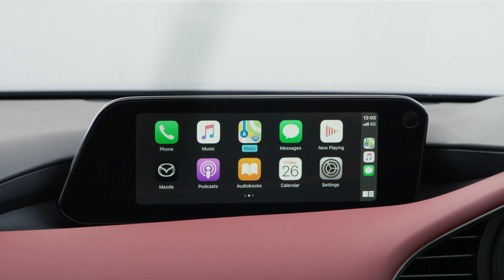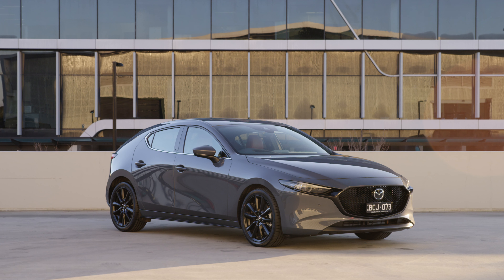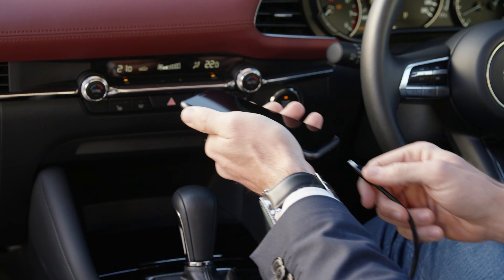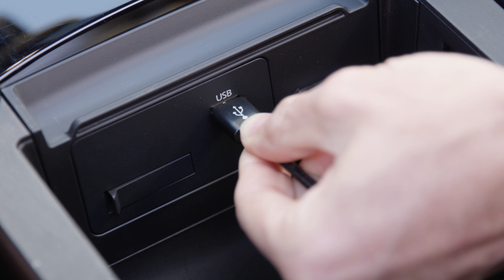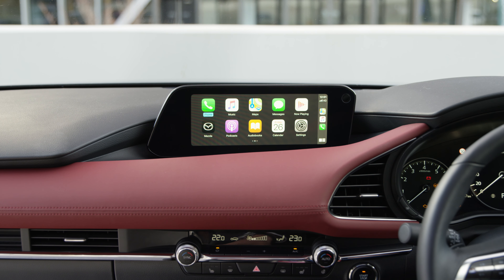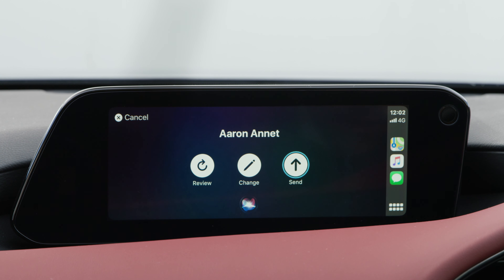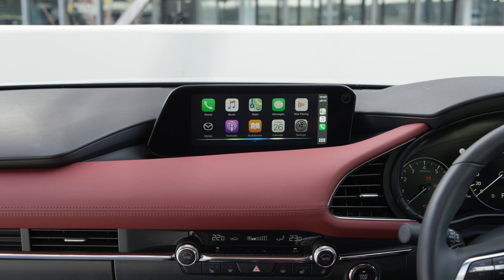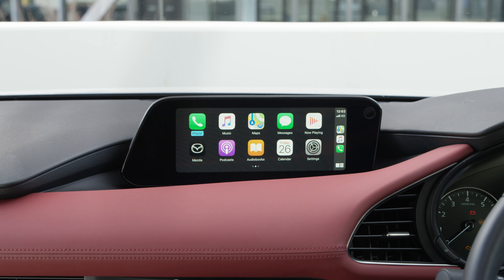How To Connect Apple CarPlay To Mazda 3 and CX-30 - Simple and Easy Steps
Discover how to connect Apple CarPlay for Mazda 3 and Mazda CX-30 that features Mazda Connect, so you can access smart-phone functions.

After connection, you can access maps, music, calls, messaging, and even voice control to access Siri via the Mazda Infotainment System.